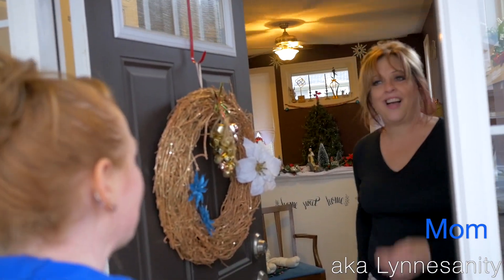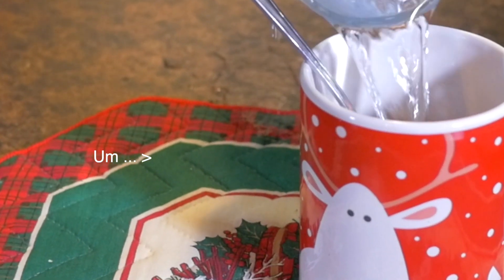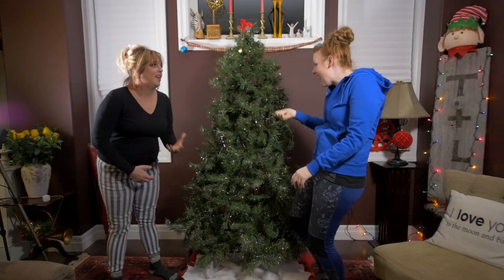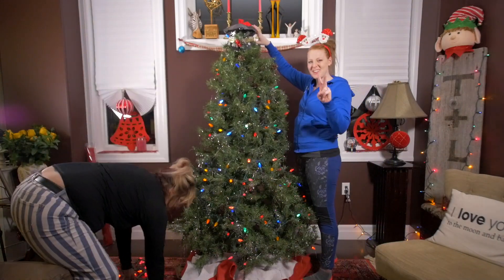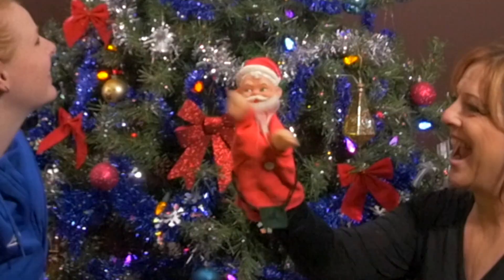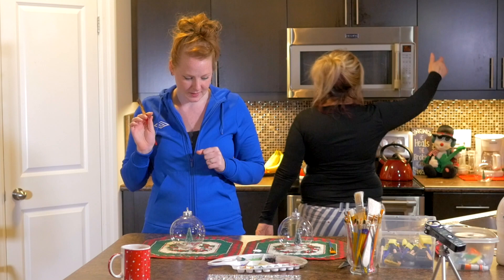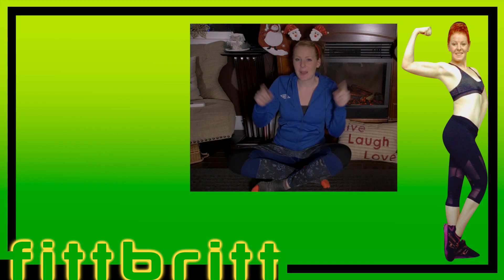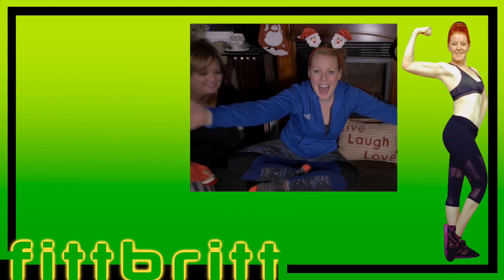Christmas Tree Makeover * Vegan Hot Chocolate Recipe *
My mom won a fake contest for me to come over and help her with a tree. I've been sick for the past couple of weeks and a visit to my mom's was just what I needed to make me feel better :)

Healthy Lifestyle advocate.
Lover of Laughter
The Ginger One

You made it this far ?